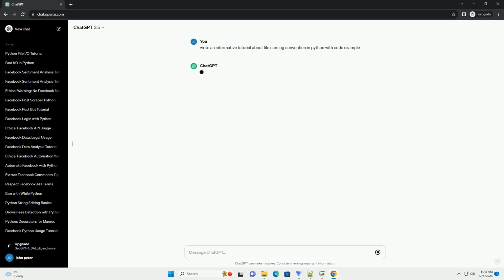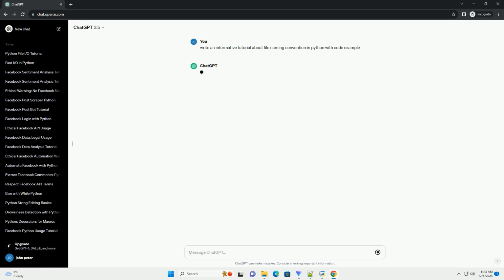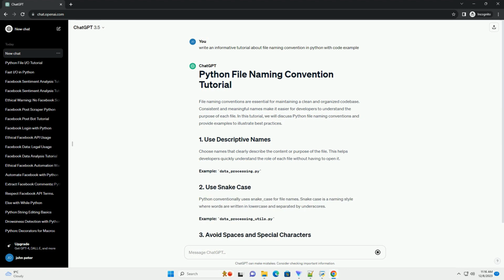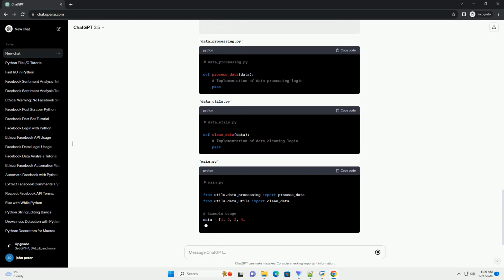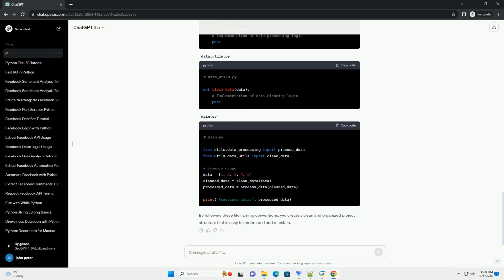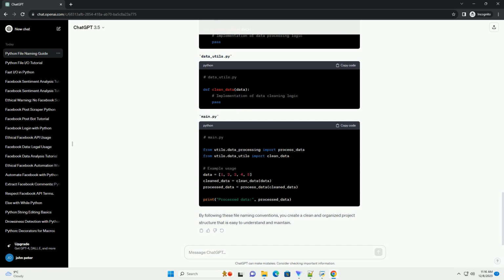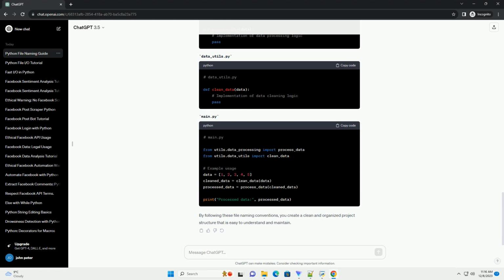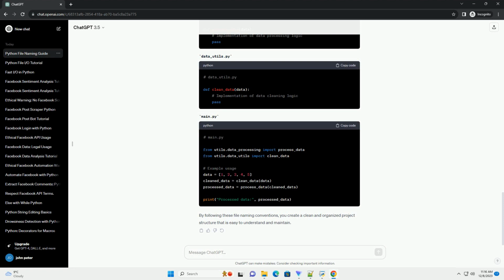file naming convention in python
File naming conventions are essential for maintaining a clean and organized codebase. Consistent and meaningful names make it easier for developers to understand the purpose of each file. In this tutorial, we will discuss Python file naming conventions and provide examples to illustrate best practices.
Choose names that clearly describe the content or purpose of the file. This helps developers quickly understand the role of each file without having to open it.
Example: data_processing.py
Python conventionally uses snake_case for file names. Snake case is a naming style where words are written in lowercase and separated by underscores.
Example: data_processing_utils.py
Spaces and special characters can cause issues in some systems and may not be recognized uniformly across different platforms. Stick to alphanumeric characters and underscores.
Example: data_processing_utils.py
When creating modules (files containing Python code), follow the same guidelines as with file names. Keep module names short and descriptive.
Example: data_utils.py
If you have a directory containing multiple Python files and you want it to be treated as a package, include an __init__.py file. This file can be empty or include initialization code.
Example:
Organize related files in folders to create a logical structure. For example, separate your code into modules, and group these modules into packages.
Example:
Ensure that your file names do not clash with Python keywords or built-in module names.
Bad Example: import.py
Maintain consistency in file naming conventions throughout your project. This consistency enhances readability and makes it easier for developers to navigate the codebase.
Now let's see how these conventions are applied in a simple Python project:
Suppose you have a project structure like this:
By following these file naming conventions, you create a clean and organized project structure that is easy to understand and maintain.
ChatGPT